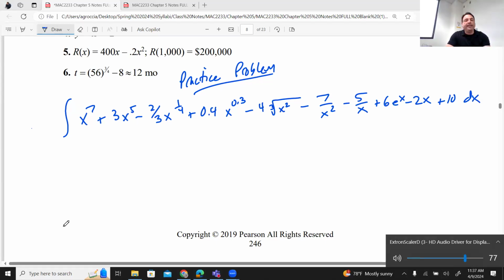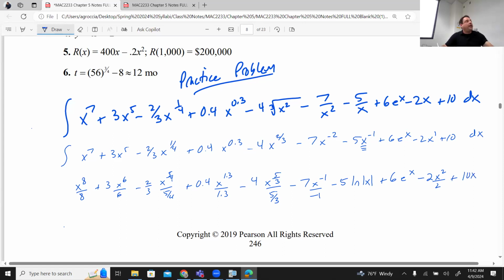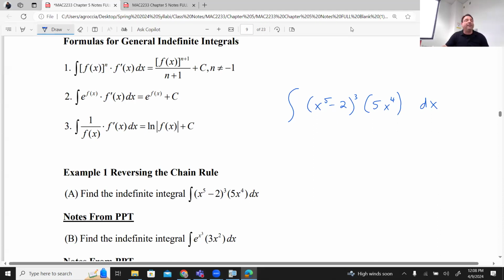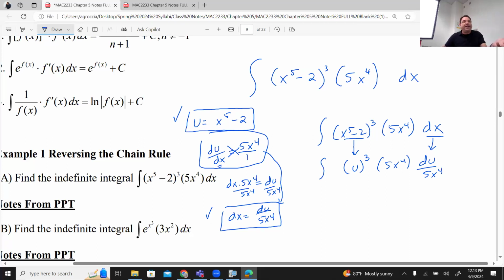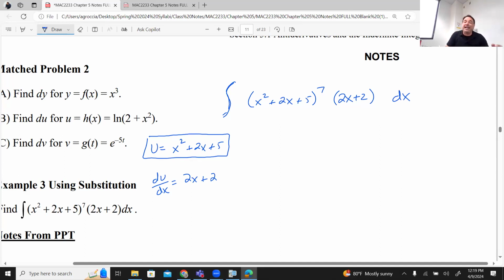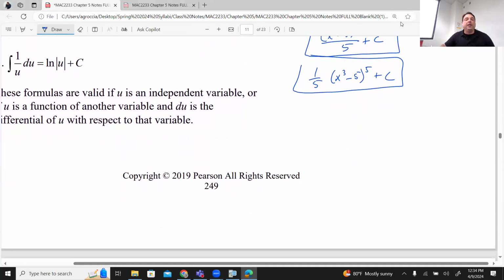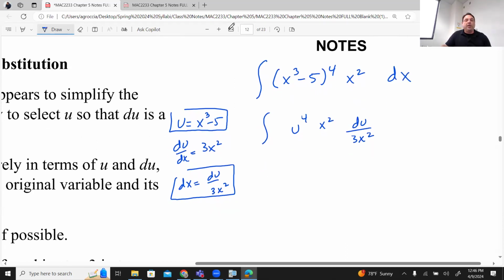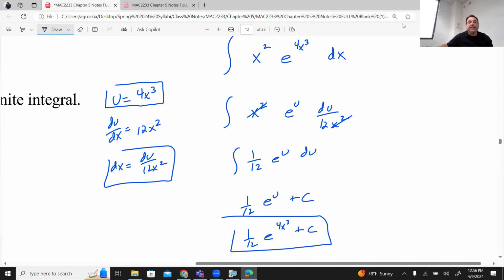MAC2233 Chapter 5 Part 2 U Substitution